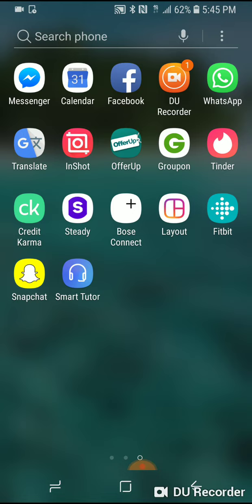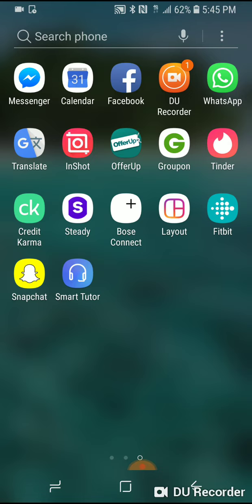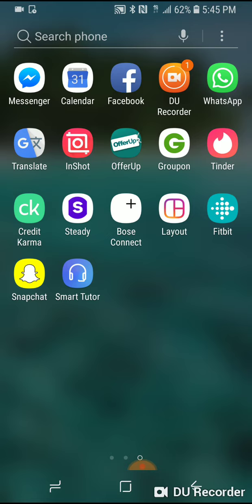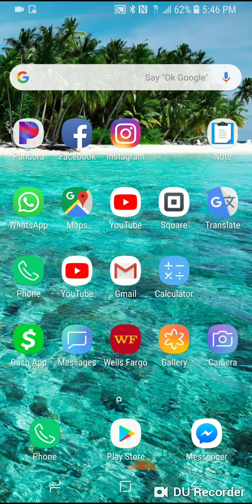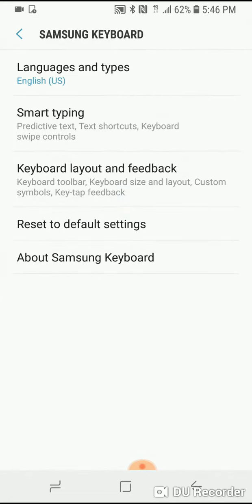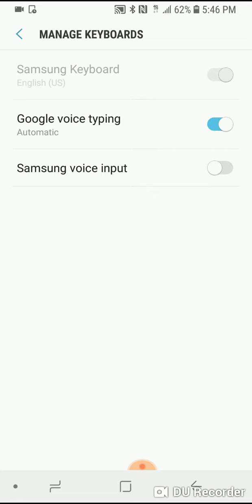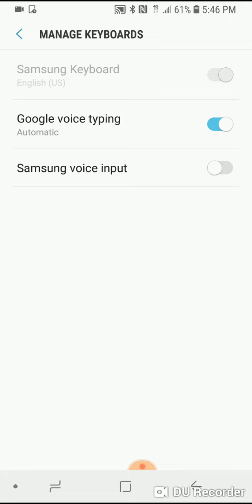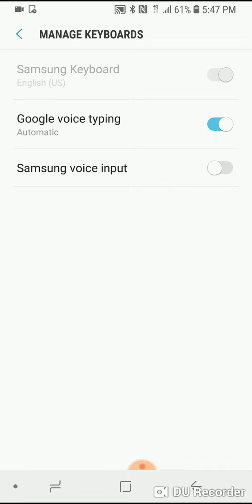How to remove Bixby voice to text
here are the directions to follow~

1. open a text message
2.open keyboard (as if you were going to text
3.locate settings gear in bottom right corner and click it
4.next page locate Samsung keyboard and click that arrow to the left of it
5.then click manage keyboards
6.click the toggle next to samsung voice input to off

I hope this helps thank you